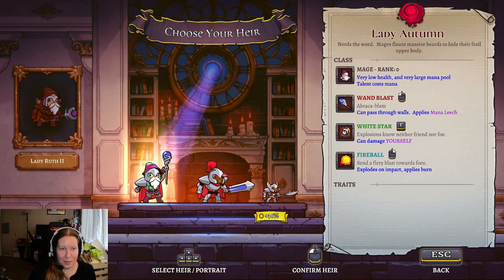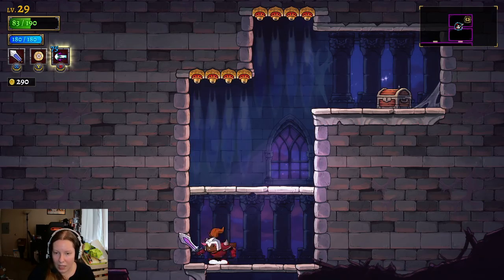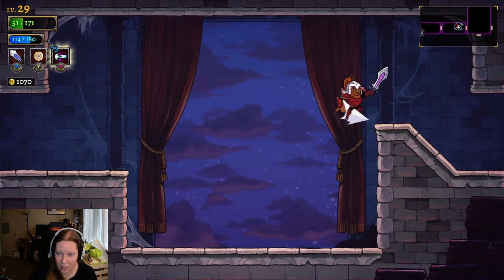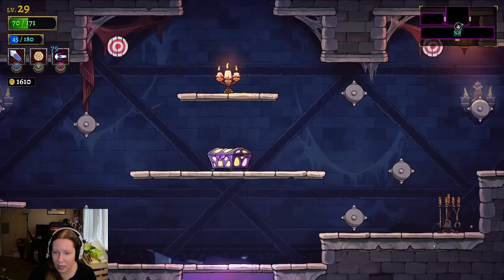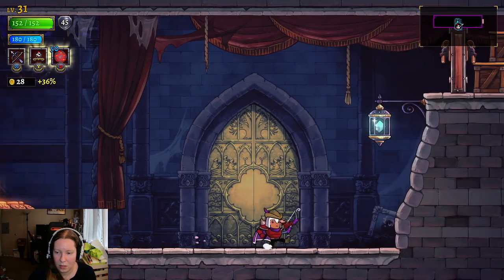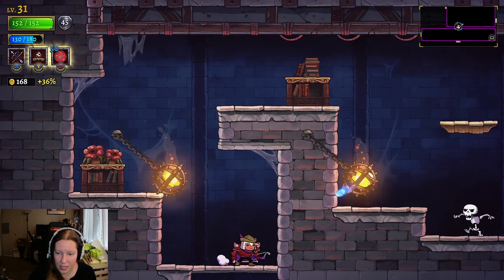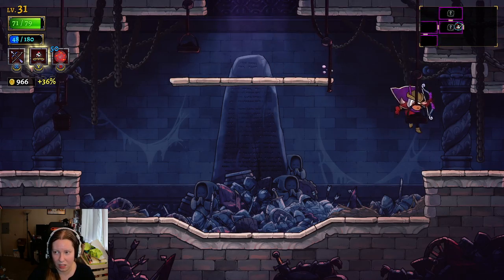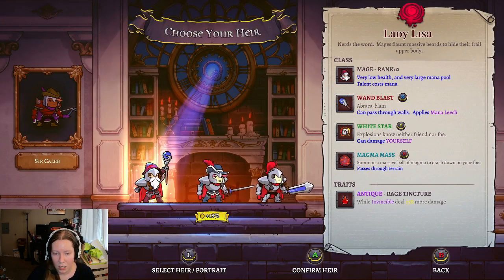Feel the Flames - Rogue Legacy 2 Episode 12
Our relics help us out but our health gets very low